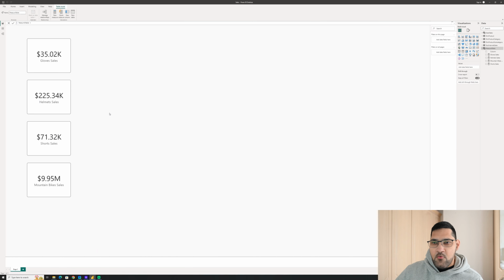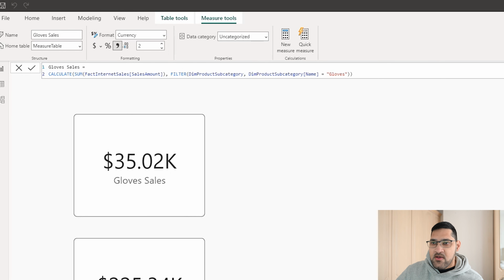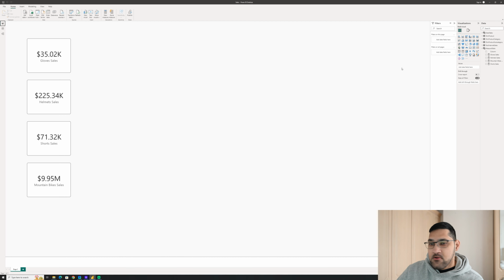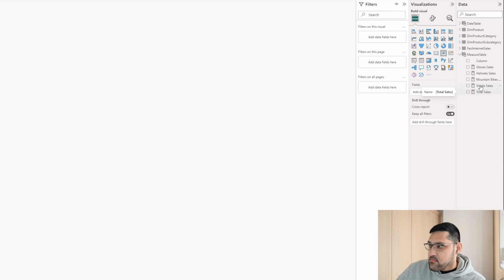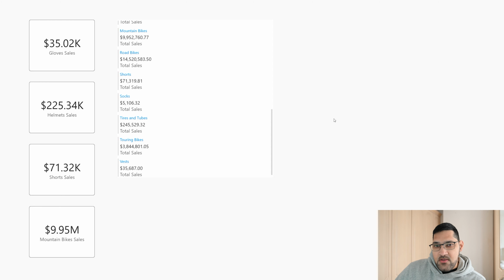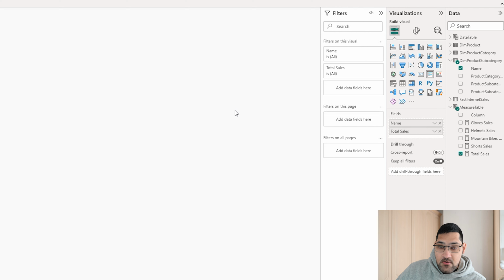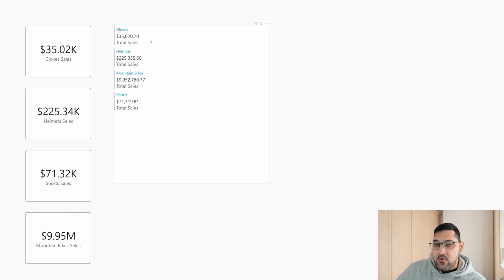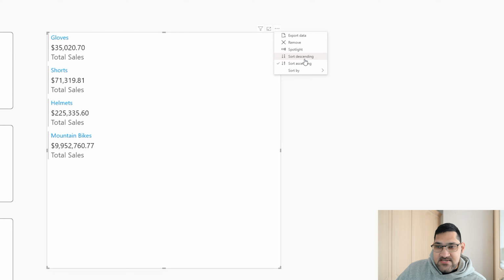STOP Making This Beginner Power BI Mistake | DAX Tutorial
We've all been there. You're new to Power BI and you get asked to create a specific measure to calculate the totals for a given dimension. You create the measure and the visual to go with it.

Then, you're asked for another metric. So you create a second measure and another visual.

Before you know it you have a dozen visuals in your report and it takes ages to load.

In this video we explain how you can avoid this by combining measures into one.